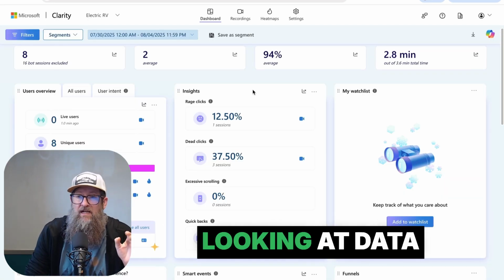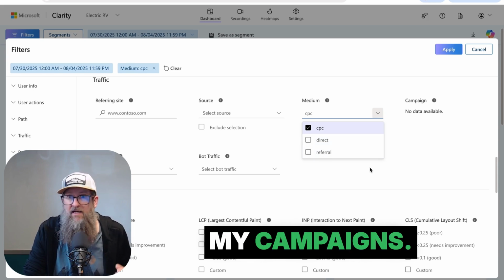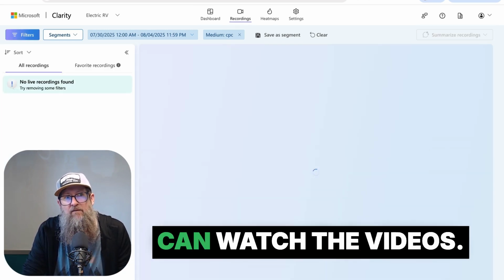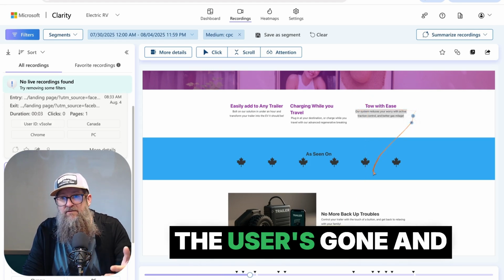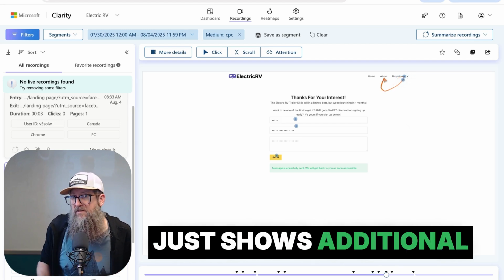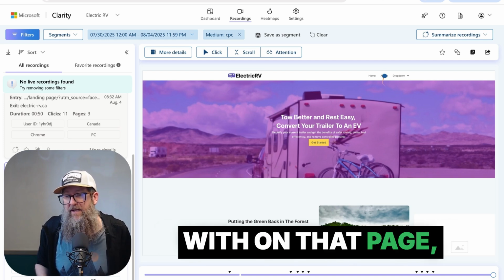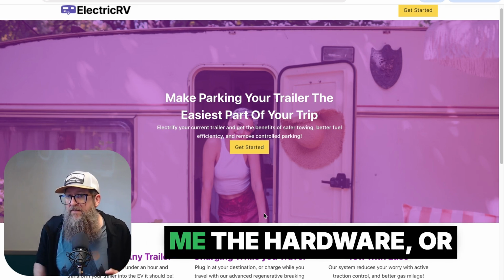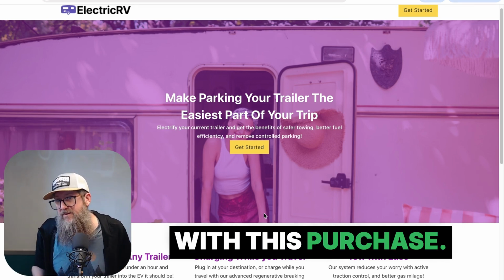Improving Landing Page Conversion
📊 Is Your Landing Page Working? Let’s Find Out.

You’ve built a landing page. You’ve launched some ads. Now what?

In this video, we walk through how to analyze real landing page performance using tools like Microsoft Clarity and Google Analytics. You'll learn how to read user behavior, identify what’s working (and what’s not), and make small changes that drive real results.

Whether you're just validating an idea or trying to optimize conversions, this is where you start turning traffic into insight—and insight into action.

✅ We’ll cover:

How to interpret heatmaps and session recordings

What bounce behavior actually tells you

How to track high-intent actions

How to use trust signals (like “About Us”)

Small tweaks that lead to big conversion wins

We might be using a fake example, but these are the same tools and tactics we use in real projects. so you can skip the guesswork and start building pages that convert. (With Data!)

👉 Related Links:
🔗 Complete Lesson:

Need help building landing pages that actually work?
We’ve got tutorials, tools, and templates to get you there.